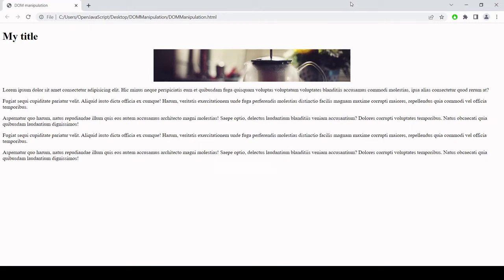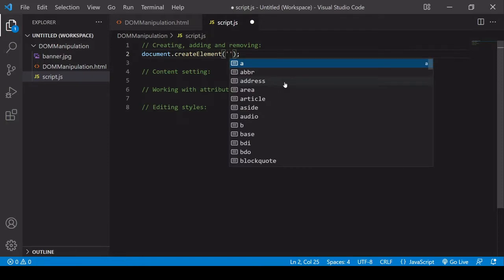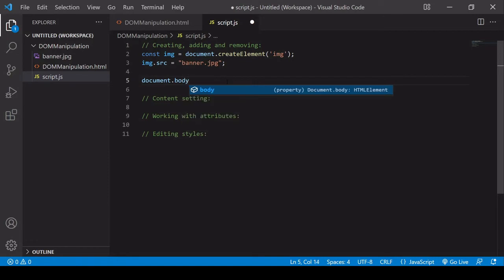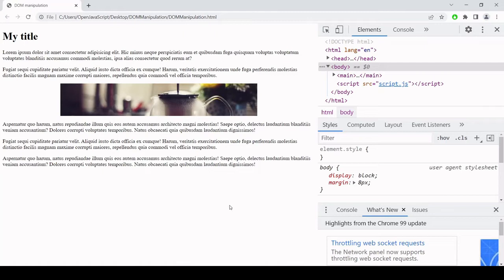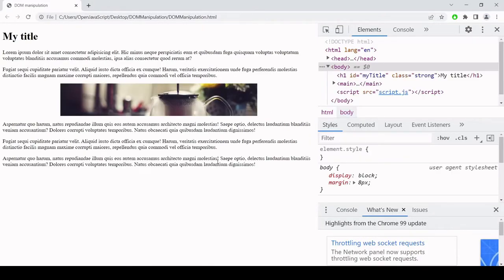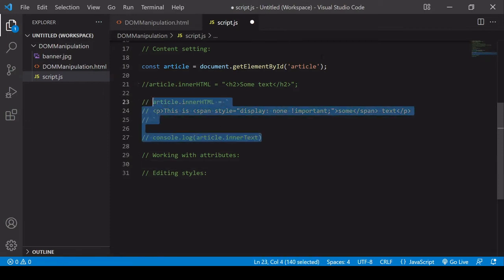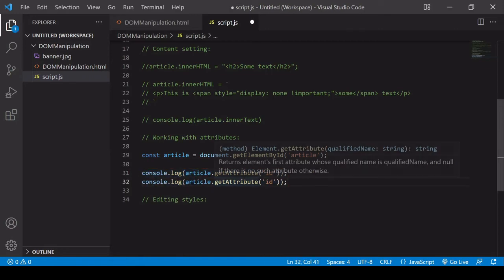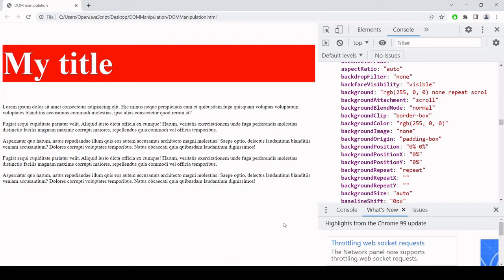Learn DOM manipulation with JavaScript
JavaScript is built to manipulate the DOM. Learn all the DOM manipulation techniques you need to know to manipulate the DOM effectively using JavaScript, including:
- Creating, adding and removing elements
- Setting HTML and text content
- Setting and editing attributes and their values
- Editing styling